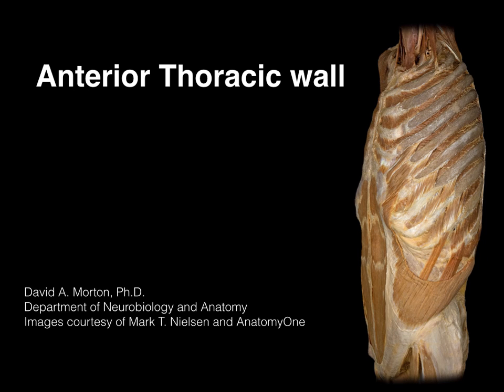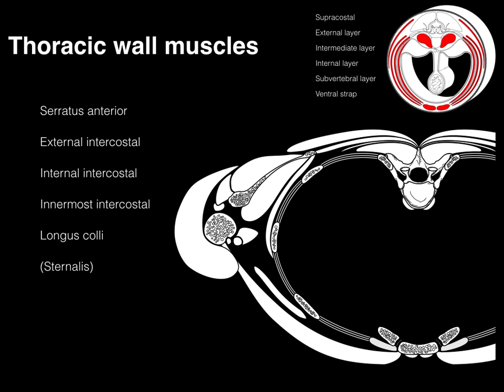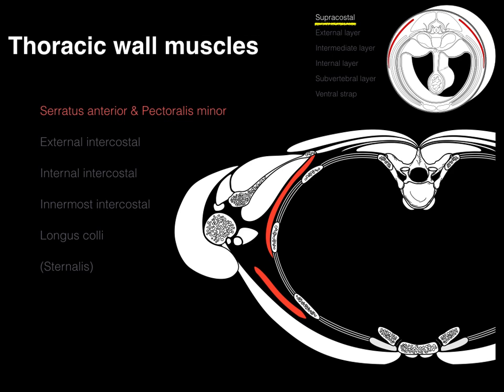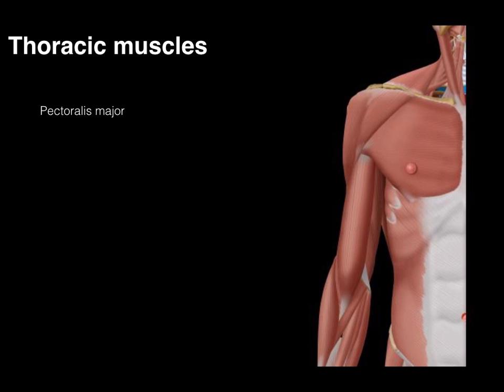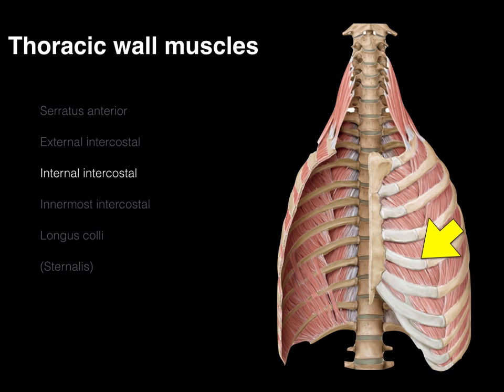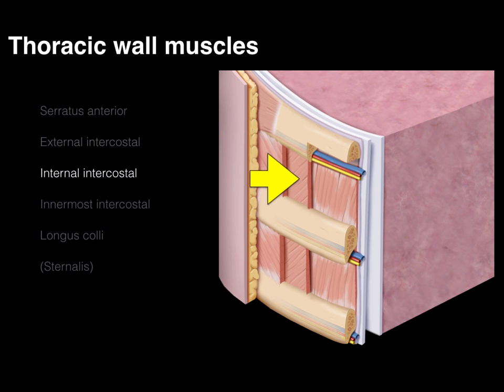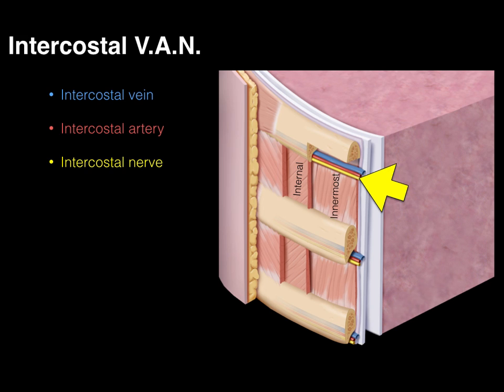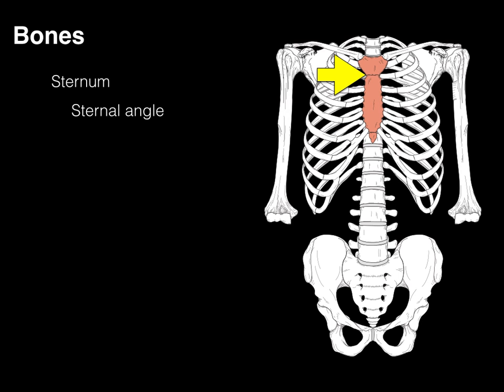Anterior Thoracic wall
This video tutorial gives an overview of the muscles and intercostal spaces of the anterior thoracic wall.